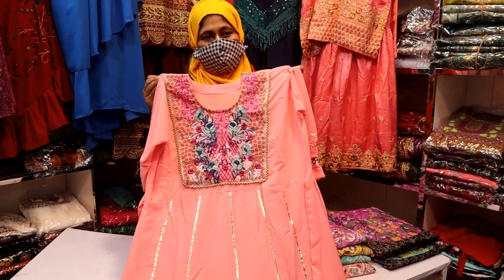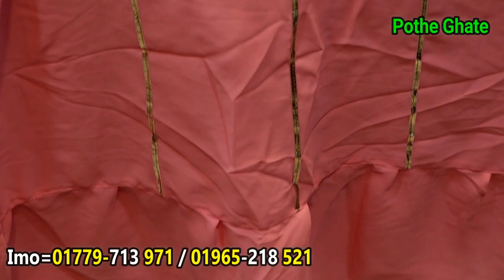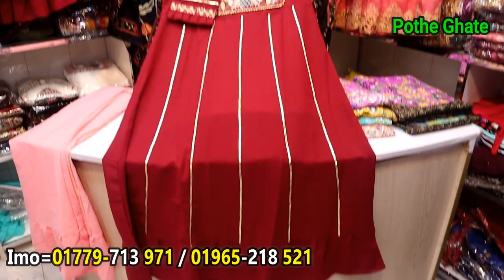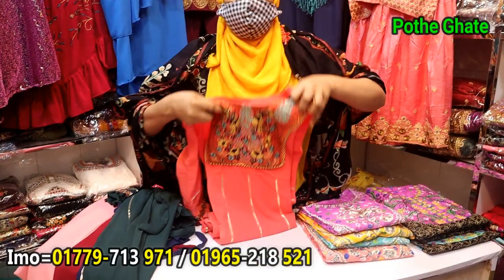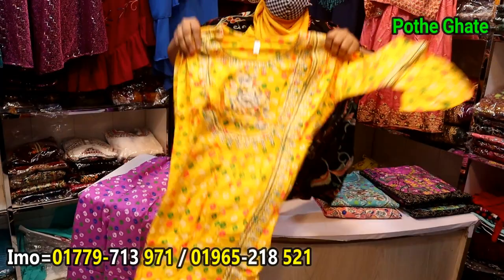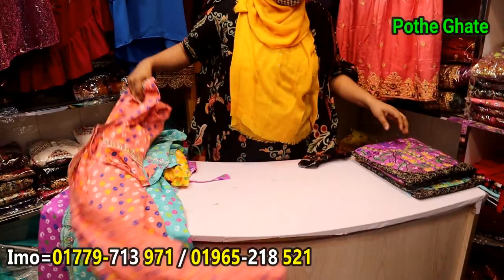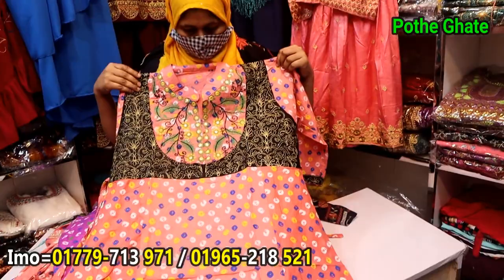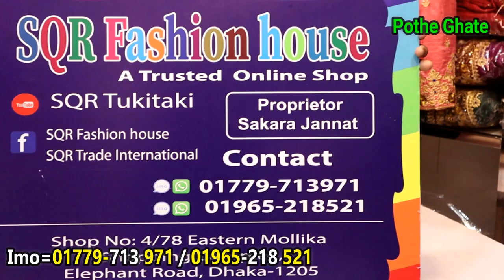ঈদ কালেকশন স্টাইলে পার্টি ওয়ান পিস কুর্তি কালেকশন ২০২২ | Eid collection party One Piece Kurti 2022